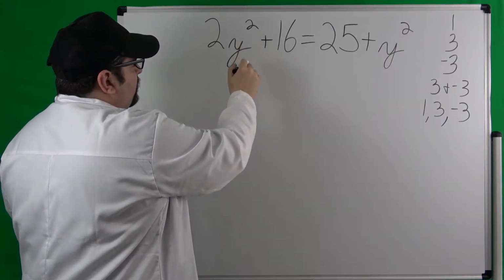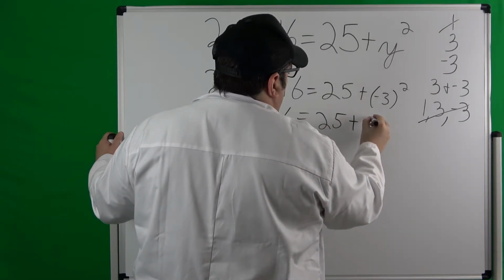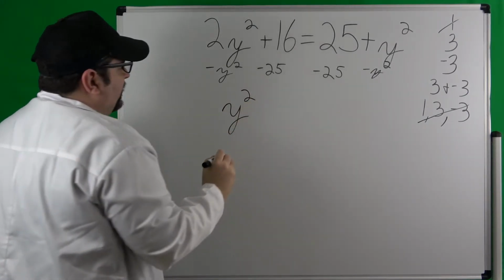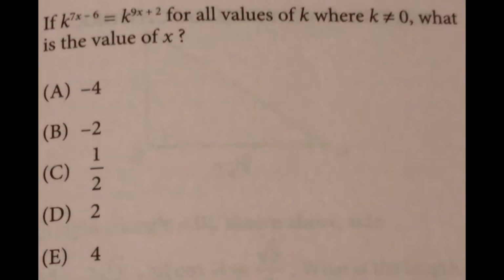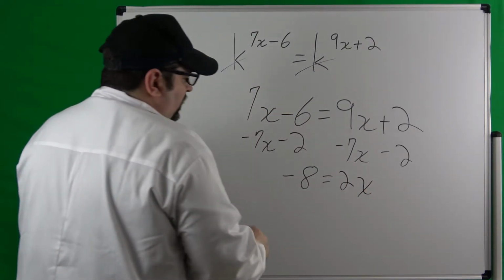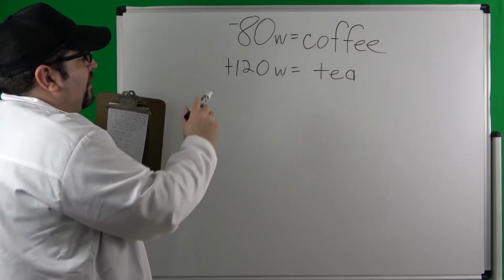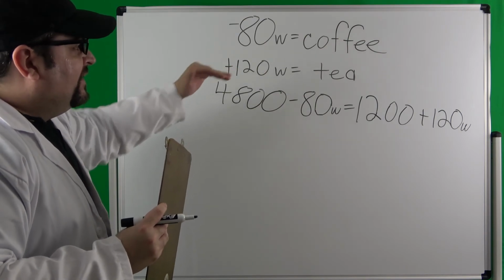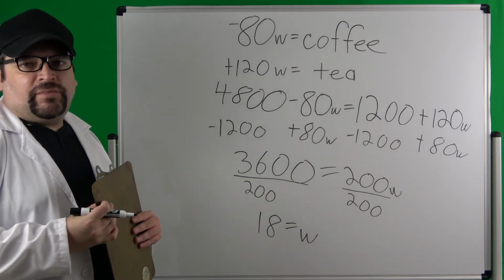SAT Math Practice 2020 #2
Sample questions from the Scholastic Aptitude Test from College Board.